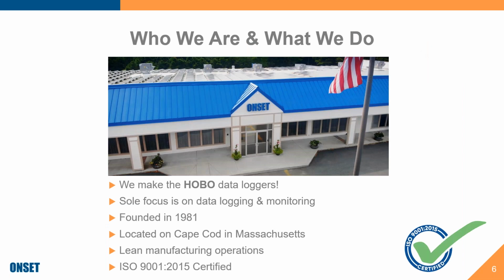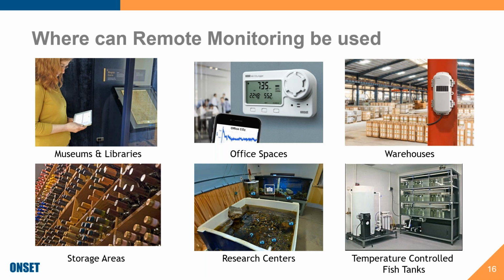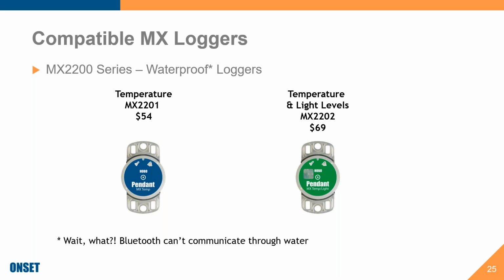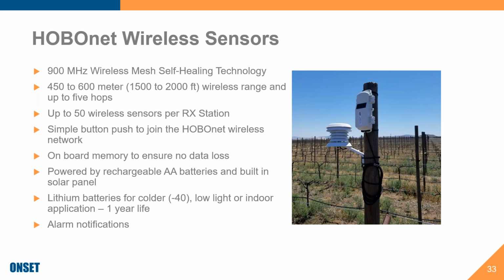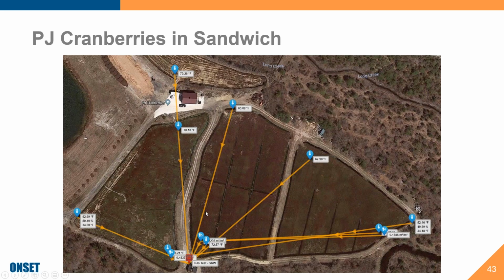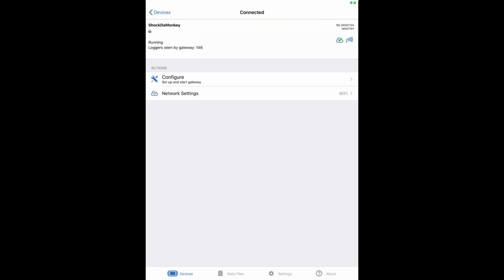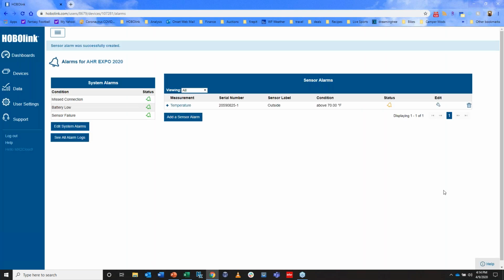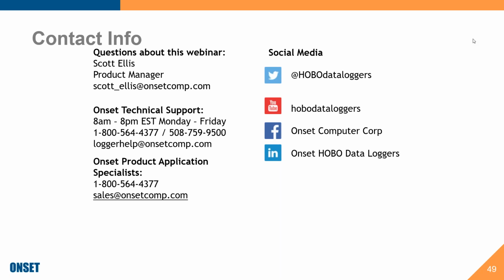Remote Monitoring While Working From Home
Are you torn between practicing social distancing during this challenging time, and keeping an eye on your facility? This webinar shares where remote monitoring can be used, the benefits, and our product line of wireless, touch-less data loggers that allow you to monitor your facility, greenhouse, incubators, or labs from anywhere.

You will learn about the HOBO MX Gateway, and how it provides remote data access working with our suite of Bluetooth data loggers, and our new RX station and HOBOnet mesh sensors. Receive out-of-range alerts, view and retrieve your data though cloud-based HOBOlink software, and set-up customized dashboards to display data, all in the comfort and safety of your home.